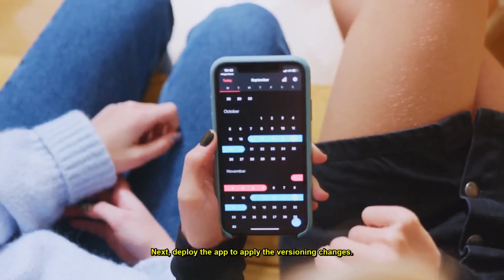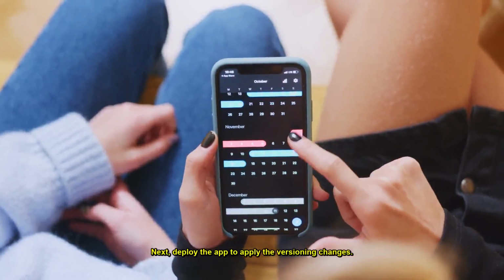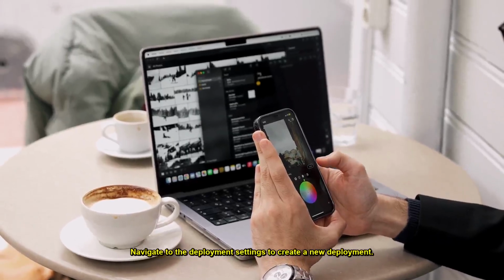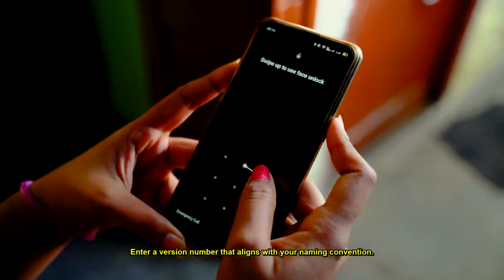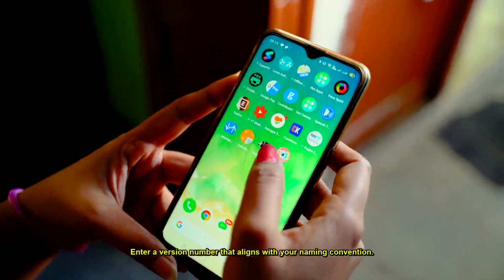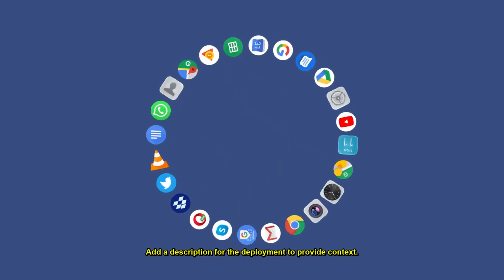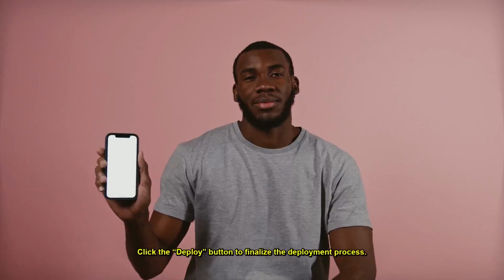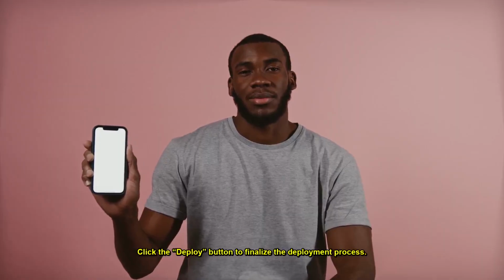How to configure app versioning in Retool deployments - Beginner Guide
In this beginner-friendly guide, we'll walk you through the essential steps to configure app versioning in Retool deployments. Whether you're new to Retool or looking to optimize your deployment process, this video provides clear instructions and practical tips to help you manage versions effectively. Learn how to streamline your app updates and ensure a smooth user experience.